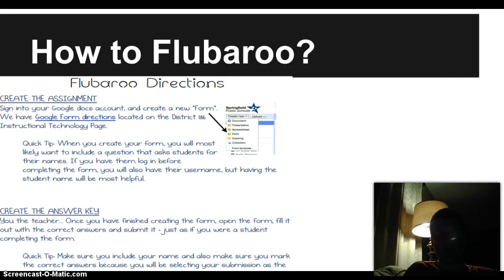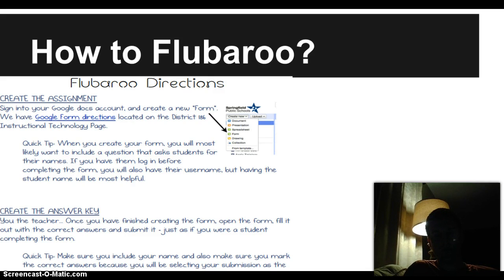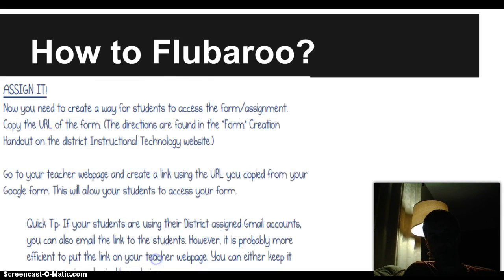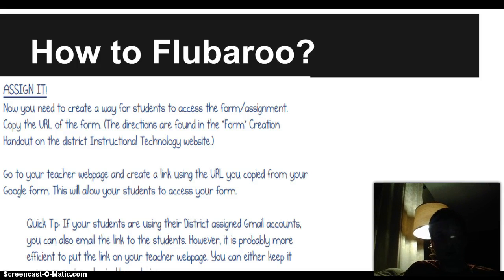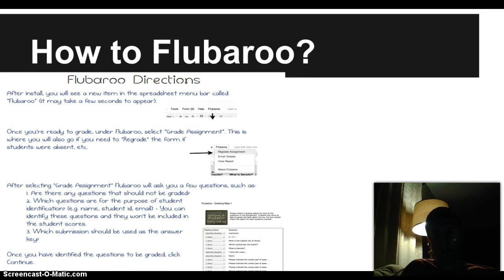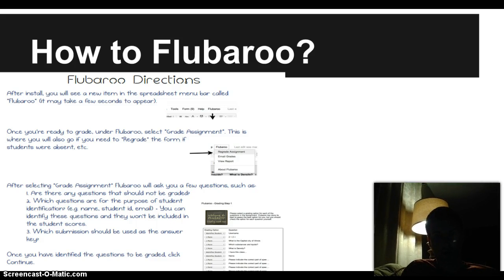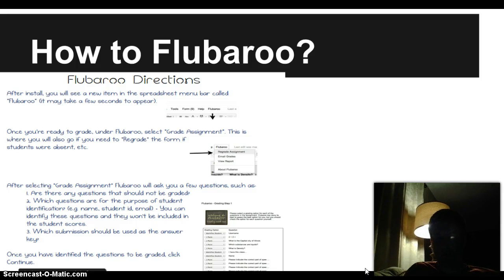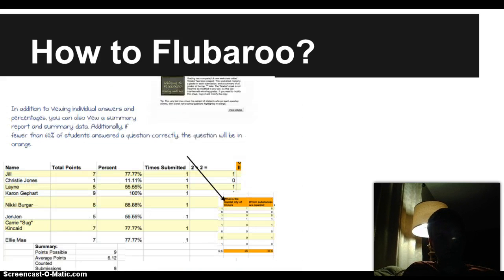Instructional Tutorial 2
Flubaroo